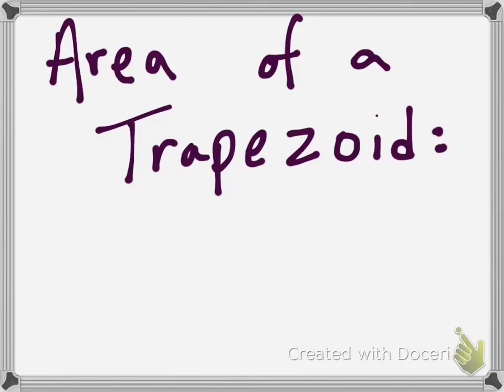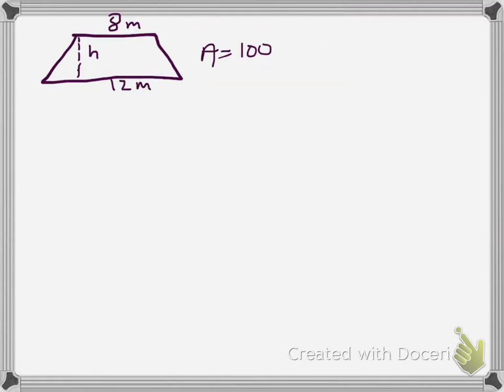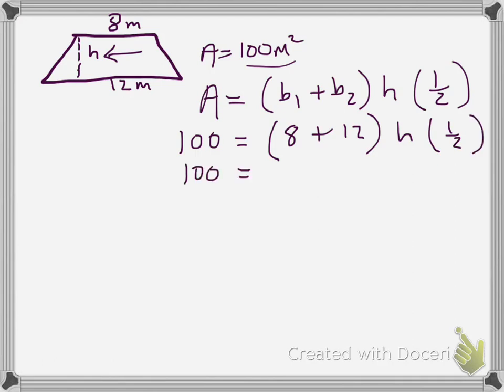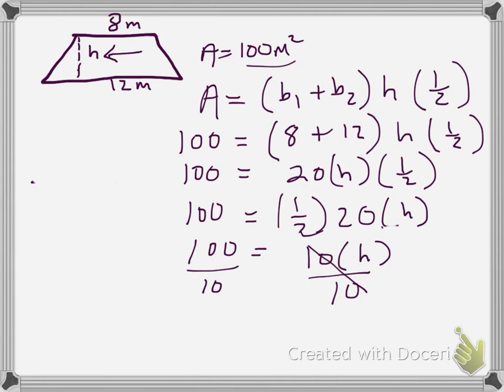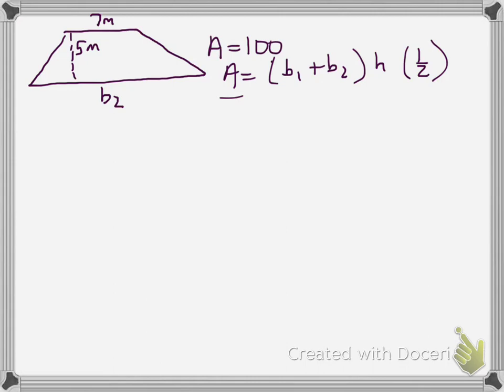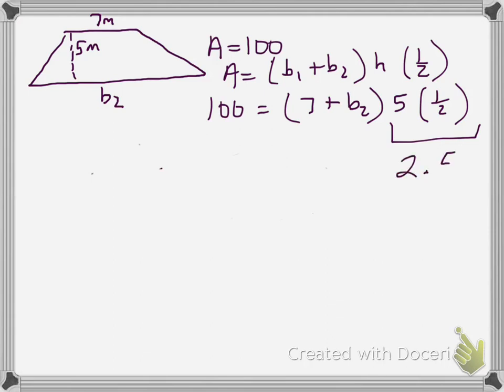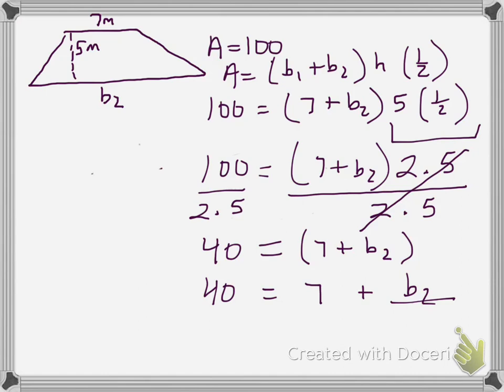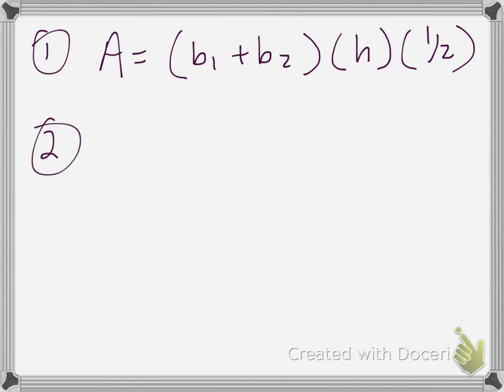Area of a Trapezoid - Missing Dimension